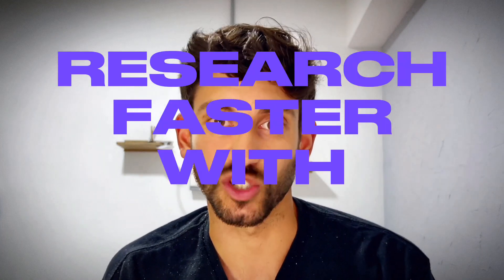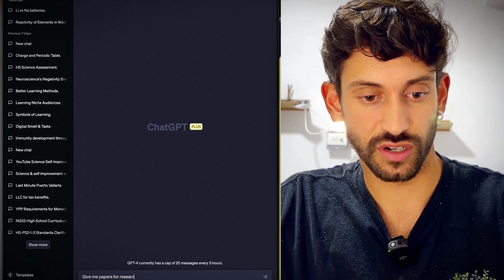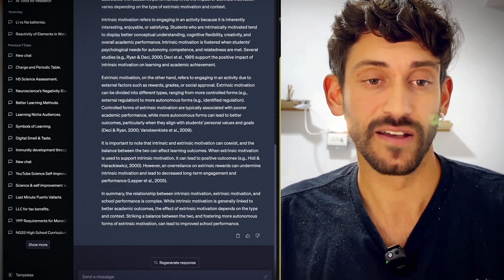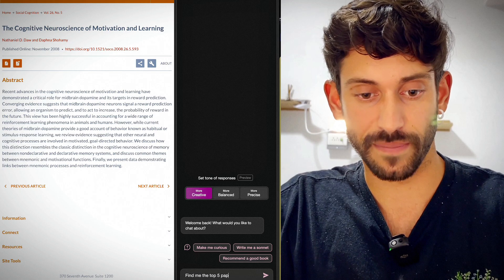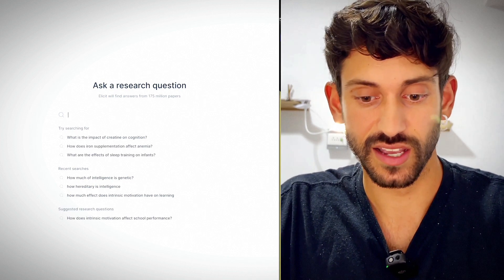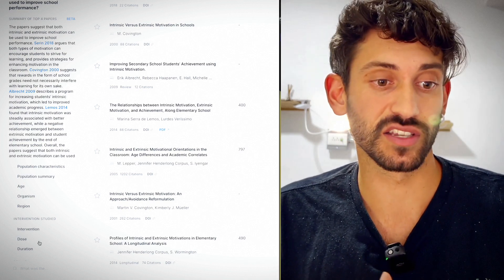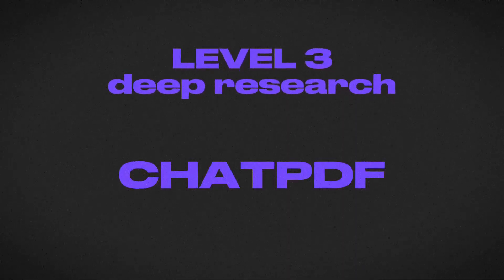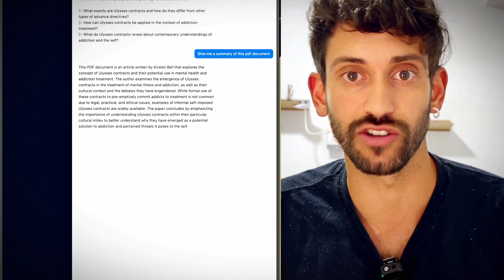Research faster with AI in 2023 (3 levels of depth)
this video covers how to research faster with new ai tools.

TOOLS I COVER (with links)
level 1 (quick research)
1. chatgpt
2. bing assistant / edge browser
3. elicit
4. semantic scholar
5. chatpdf

CHAPTERS
00:00 - 00:21 overview
00:21 - 00:41 intro
00:41 - 03:06 level 1: quick research
03:06 - 04:53 level 2: academic research
04:53 - 05:47 level 3: deep research
05:47 - 06:30 outro